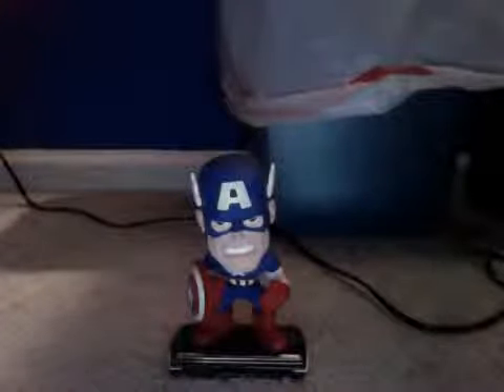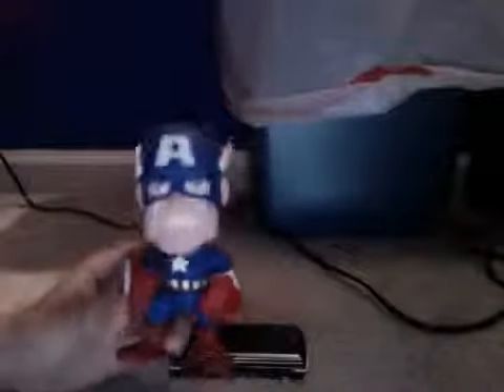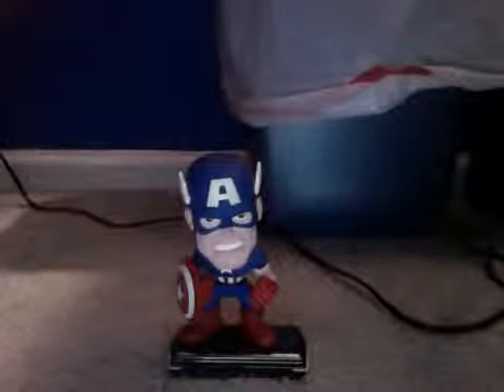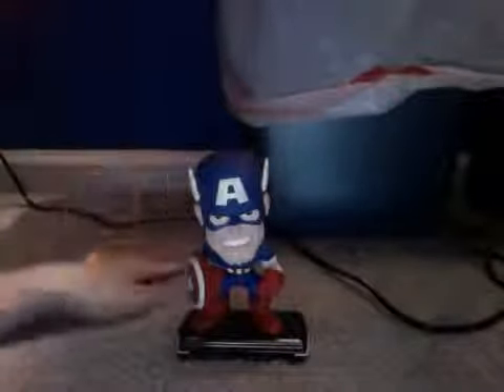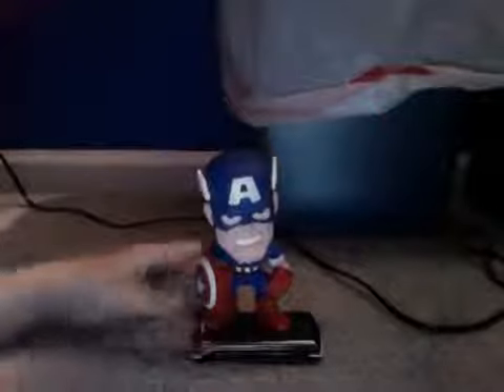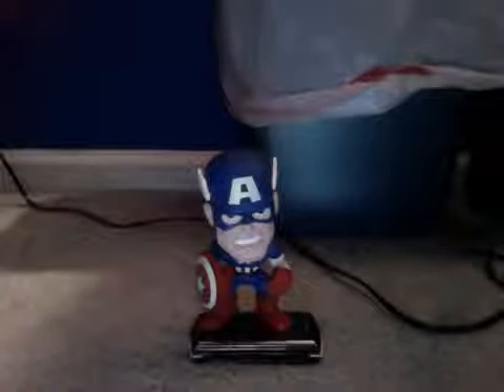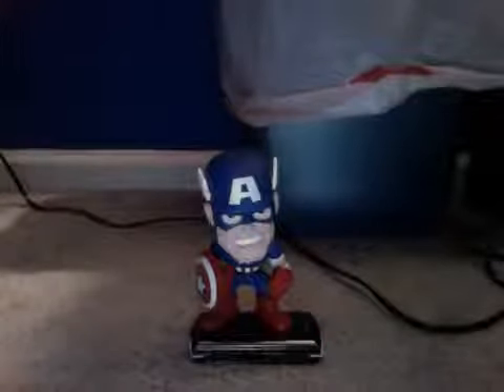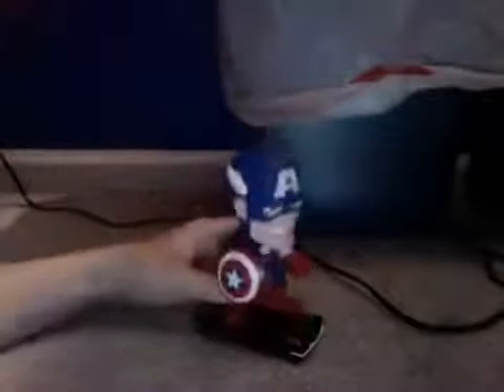Captain America Bobblehead Review353